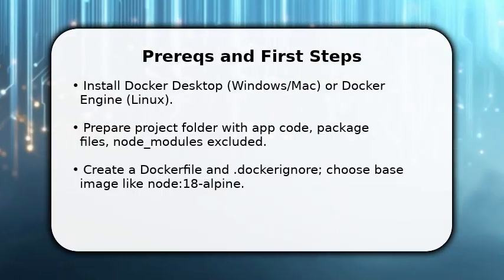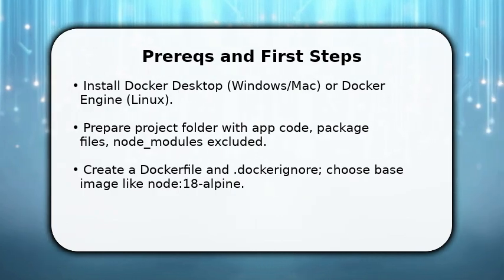How to Use Docker for Web Development - Easy Guide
Dive into the world of web development using Docker in this easy-to-follow guide. Learn how to containerize your applications, streamline deployment processes, and scale with confidence across different environments.